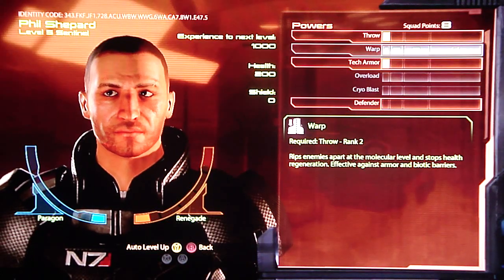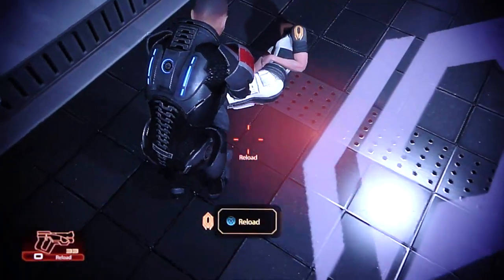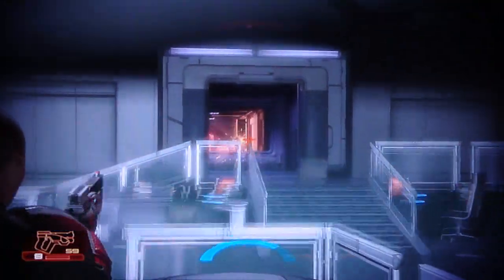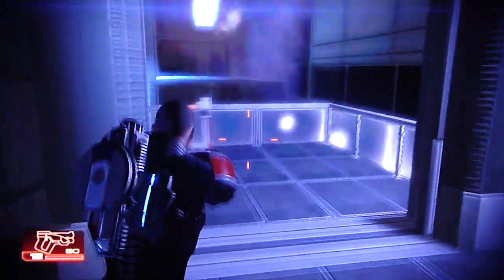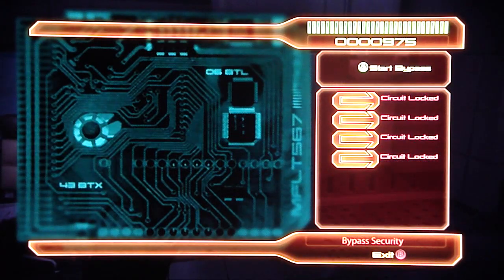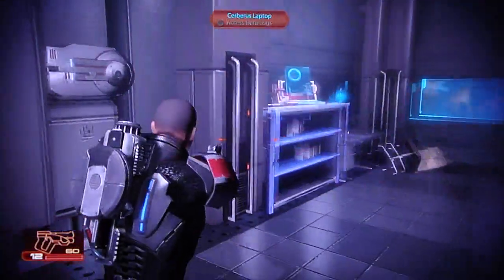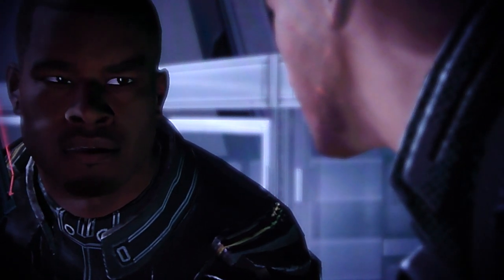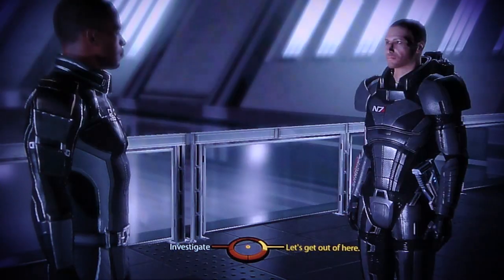Mass Effect 2 HD playthrough pt4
This is my first playthrough of Mass Effect 2. Note: I imported my level 60 character from Mass Effect 1 which did change lots of things in the game, including the fates of certain supporting characters, my ability to choose conversation options, etc.